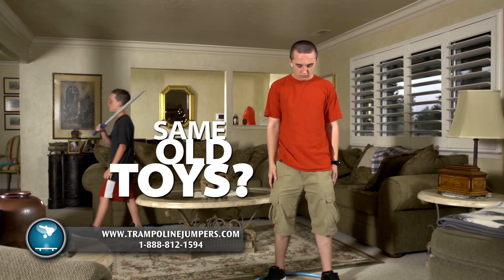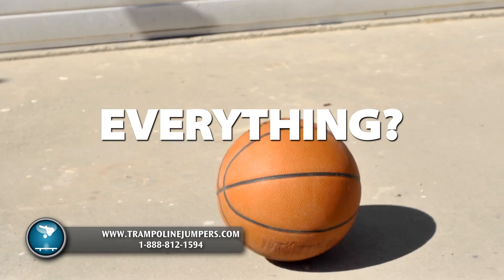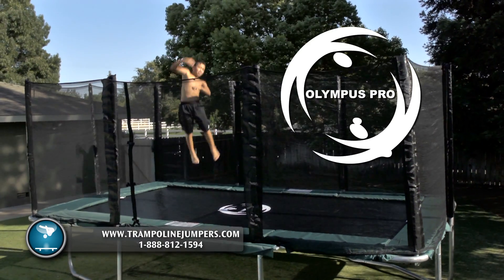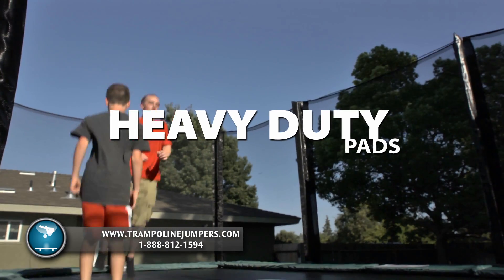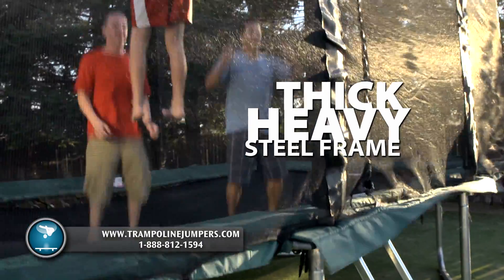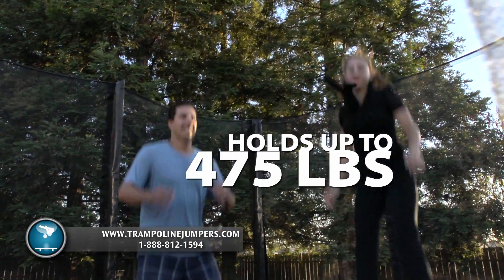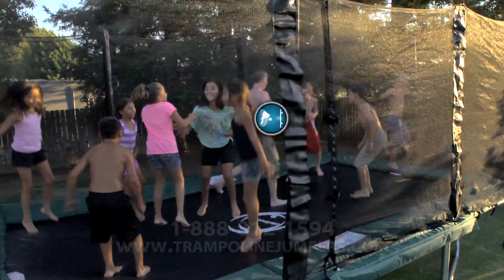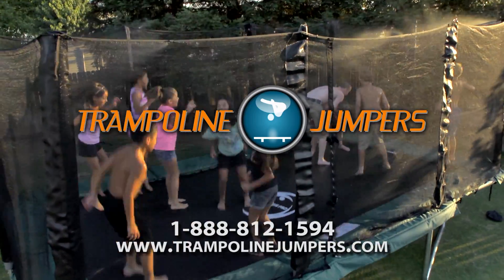Olympus Trampoline - Summer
A fun spot we had a great time producing for Trampoline Jumpers flagship trampoline.